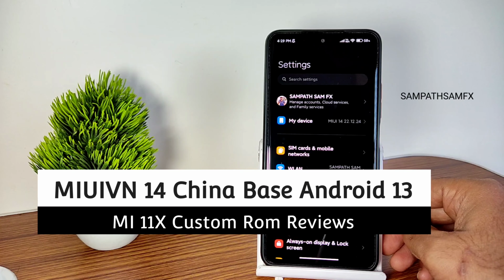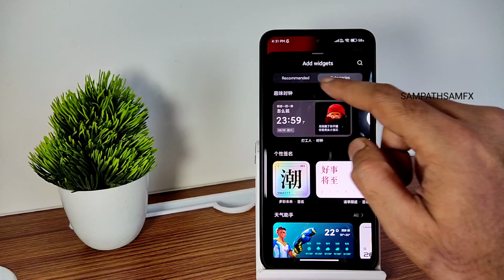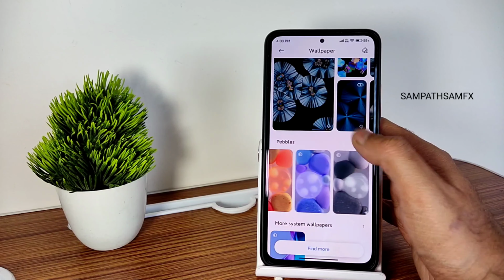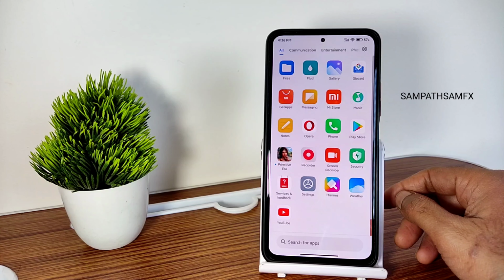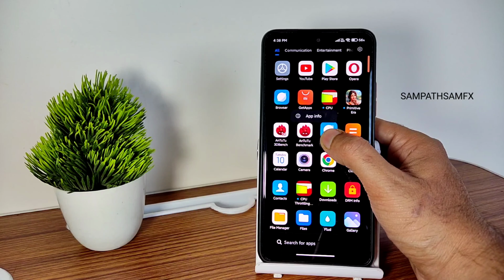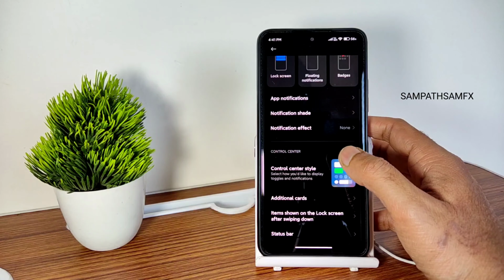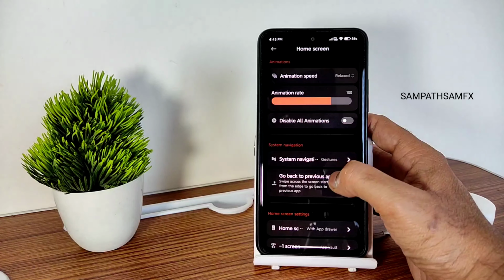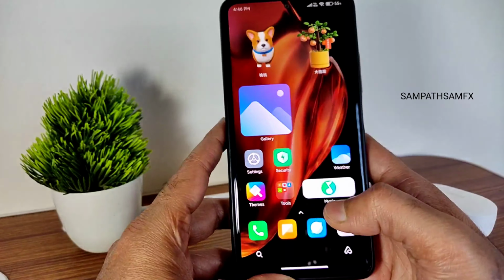MIUIVna MIUI 14.0.22.19.Dev China Base MI 11X PocoF4 Redmi K40 Android 13 Smooth Experience 🔥🔥🔥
MiuiVNa 22.12.24
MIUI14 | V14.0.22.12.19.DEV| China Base